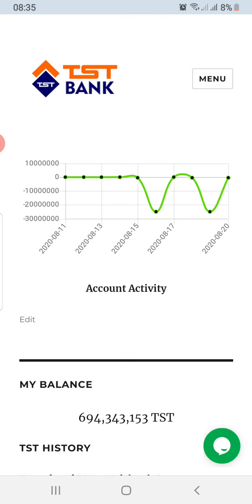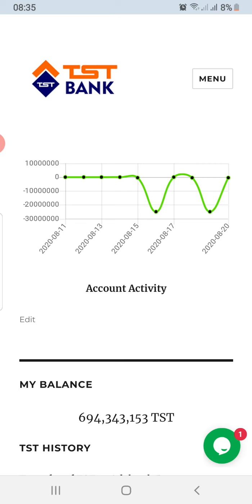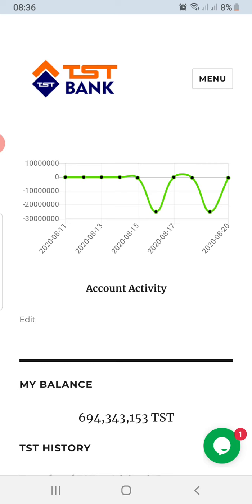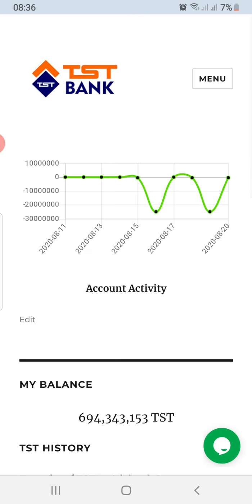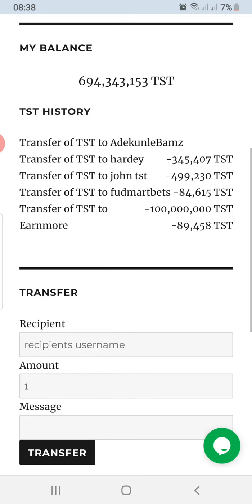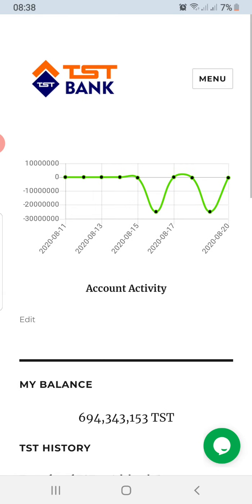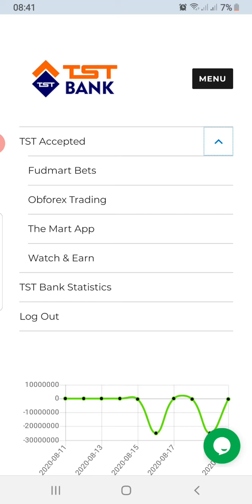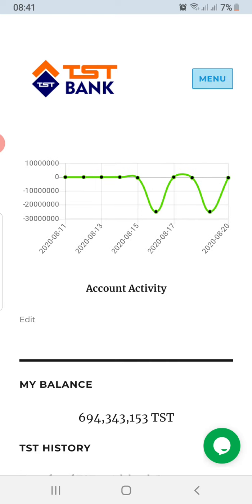How to Make Withdrawal to External Wallet on TST Bank App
TBC Shopping Token now has 53 TST Agents in 14 different Countries.

Buy TST today at Discounted Rate of $1 to 33000 TST then sign up to be a TST Agent.

If you already have TST, sign up to be a TST Agent

For more information about TBC Shopping Token (TST), Call/WhatsApp/Telegram: 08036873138/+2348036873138